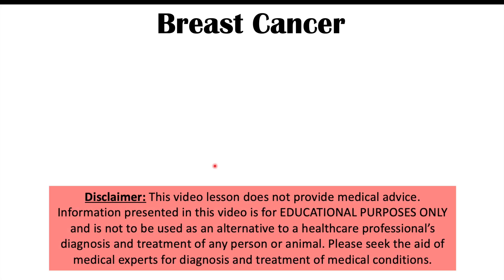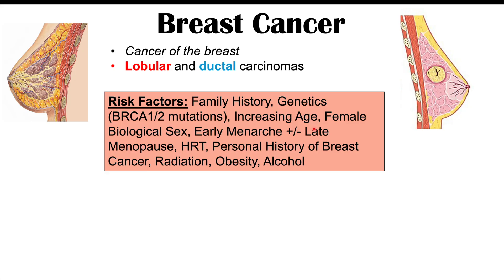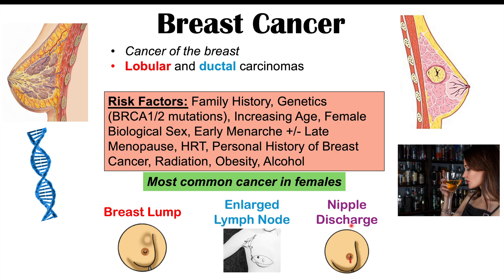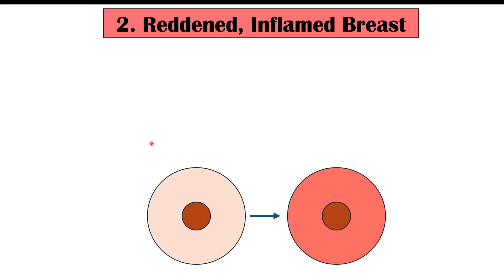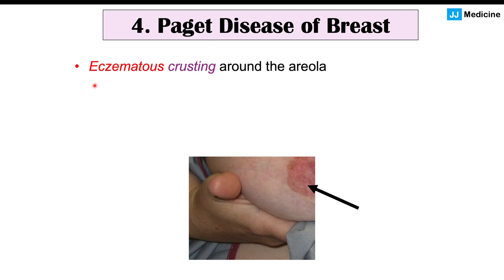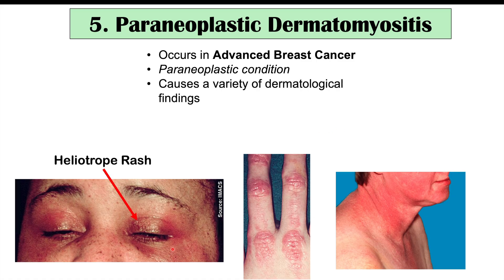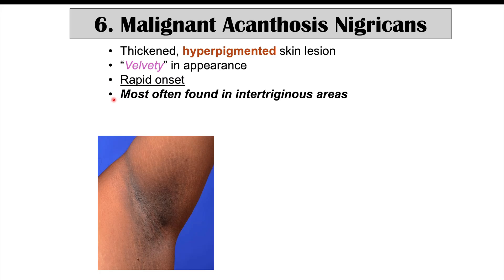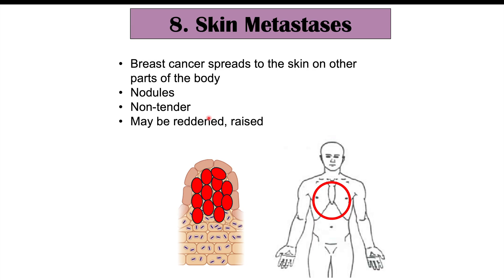8 Skin Changes That Could Signal Breast Cancer (Don’t Ignore These)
Breast cancer is the number one type of cancer in females and the second most common cause of death in females. In this lesson, we discuss the signs and symptoms of breast cancer and why they occur.

JJ

For books and more information on these topics